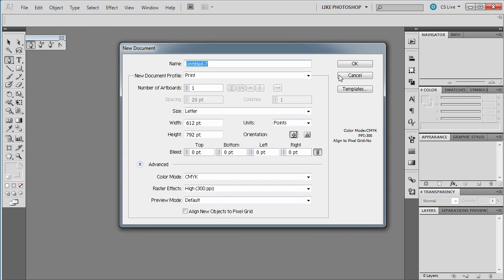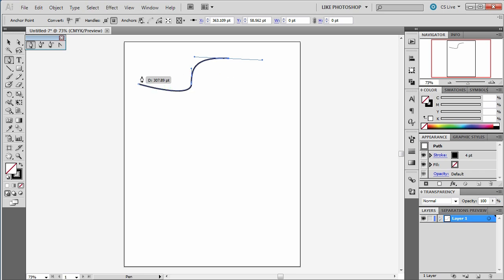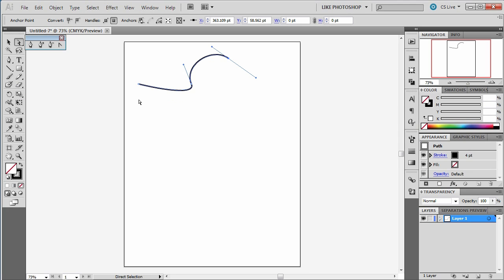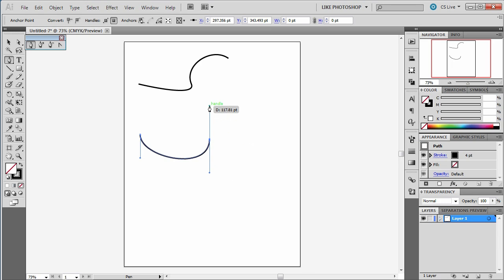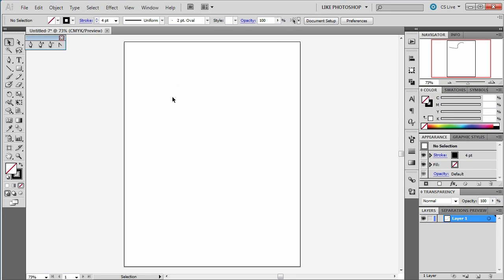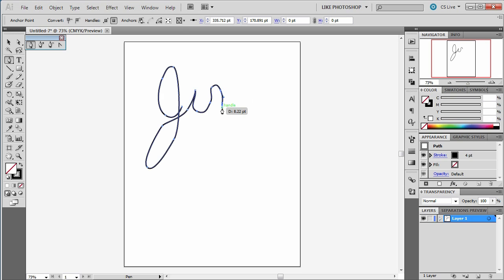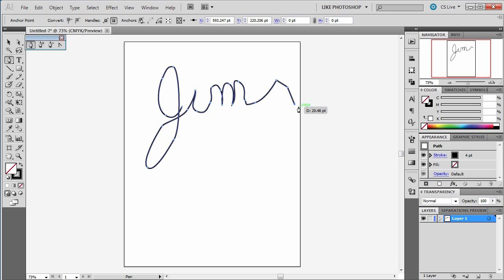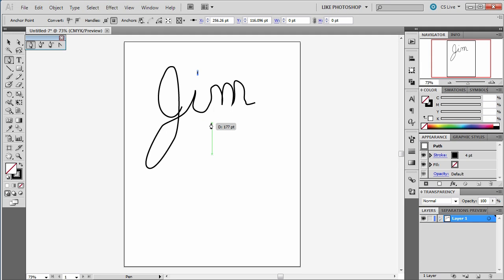003 AI CS5 Path Name Design